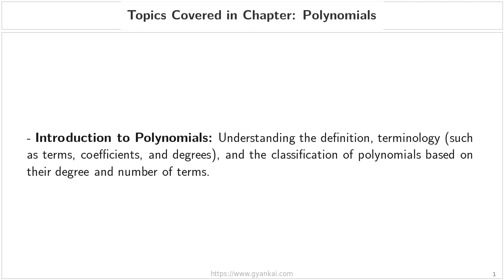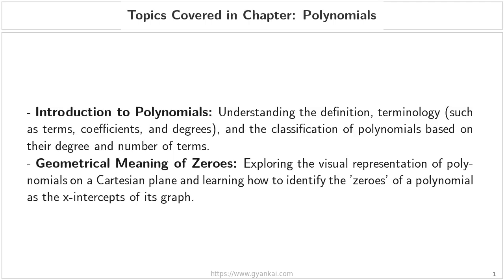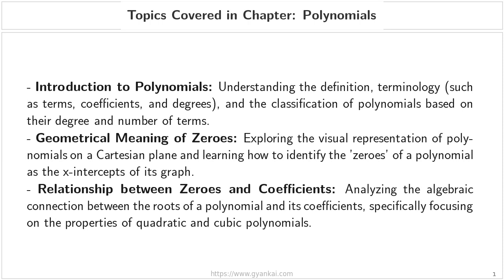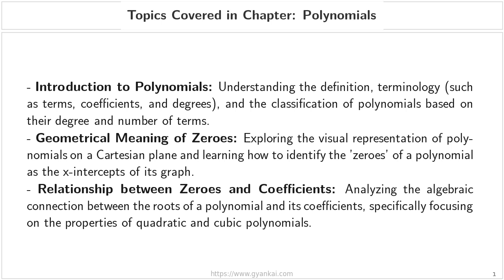Introduction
Master the concept of Polynomials in this comprehensive Class 10 Mathematics tutorial tailored specifically for the NCERT curriculum. This video covers all essential topics within the chapter, providing clear explanations and simplified concepts for students. We also dive into the real-world applications of polynomials, showing how these mathematical models are used in everyday life and engineering. Perfect for CBSE Grade 10 students looking to strengthen their algebra skills and excel in their exams!